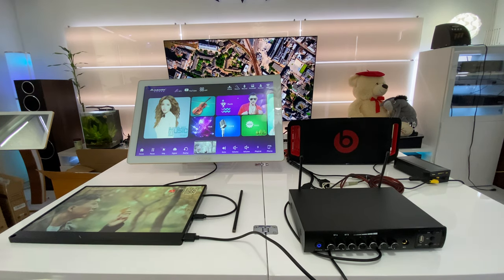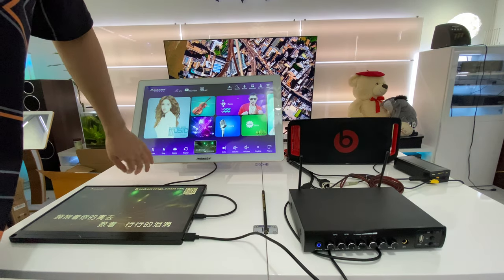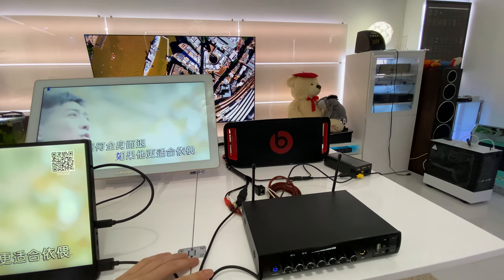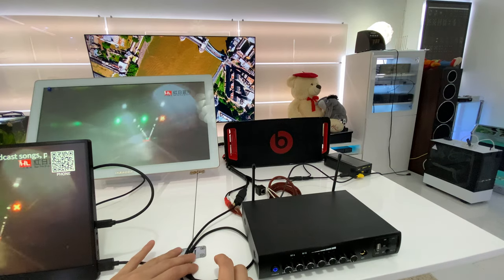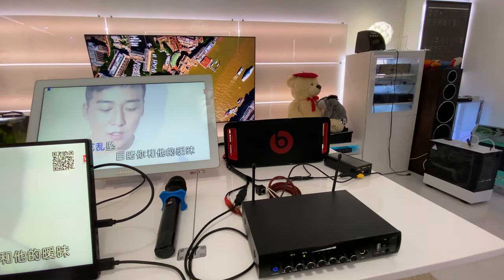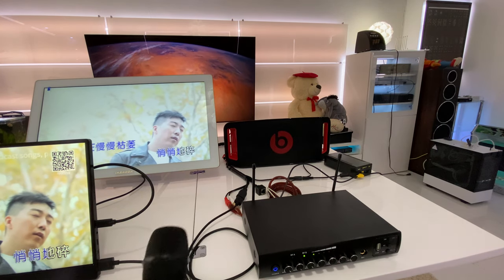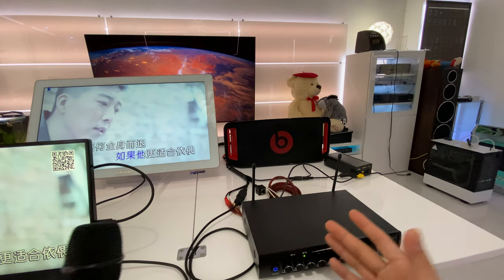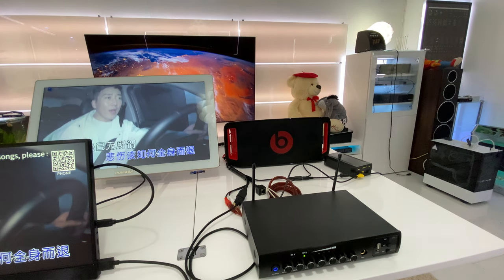Inandon Karaoke + Mixer Full Set Up Guide 音网点歌机 +混音机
Purchase Direct from RPEG Electronics

Wechat: Magicray1028

Full Wiring Set up for any of our karaoke systems.

HDMI to TV

RCA out to Mixer in

Mixer out to speakers

Start with mic volume on max then slowly add music volume until balanced mix.

Using proper karaoke speakers from brands like BMB or EV will make a huge difference.

TV Speakers, Portable Speakers, Sound Bars are not recommended for singing! These do not have the proper wiring and speakers for voice effects.